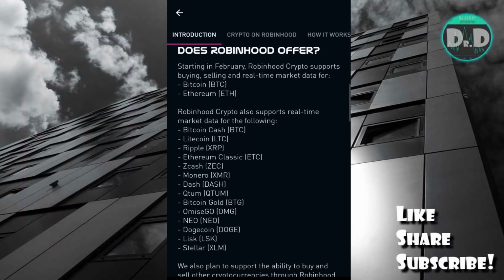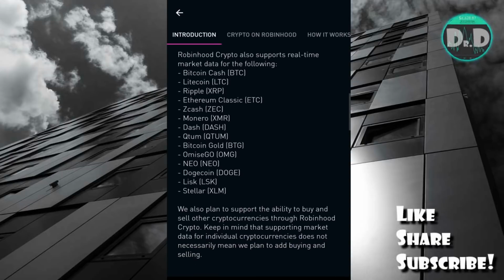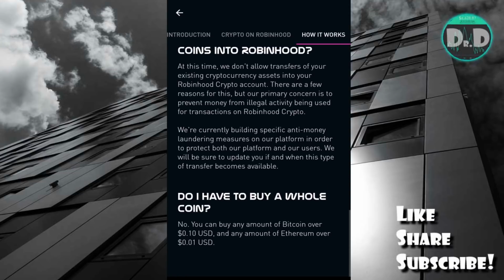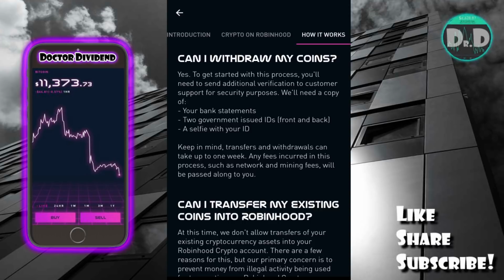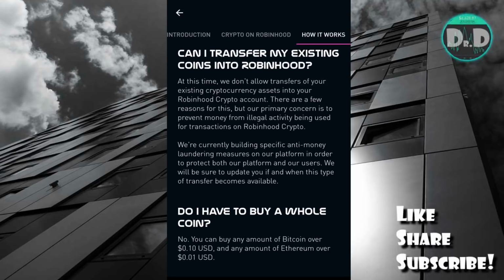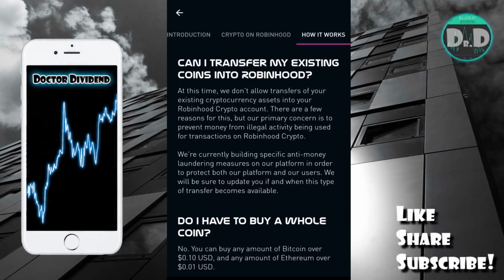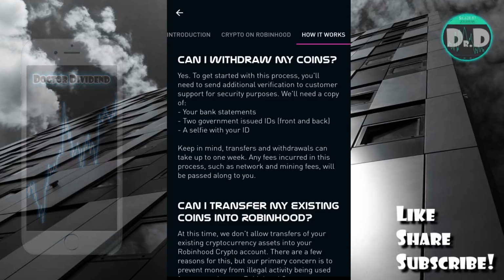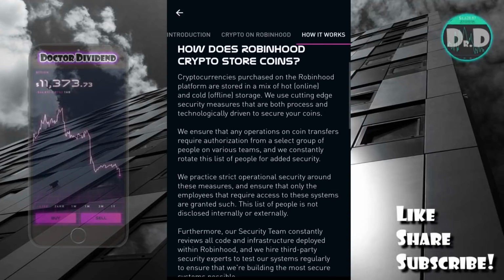FREE Bitcoin, Ethereum, Ripple TRADING! | Robinhood Crypto REVIEW!